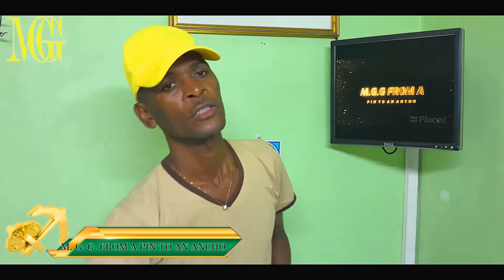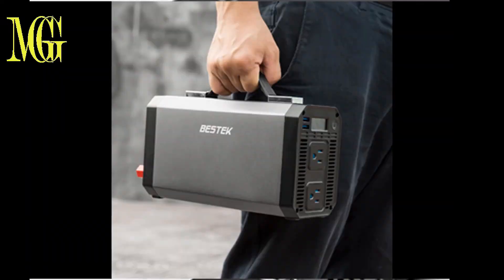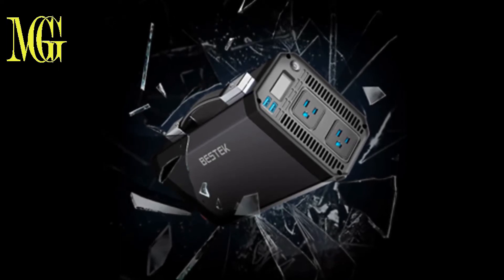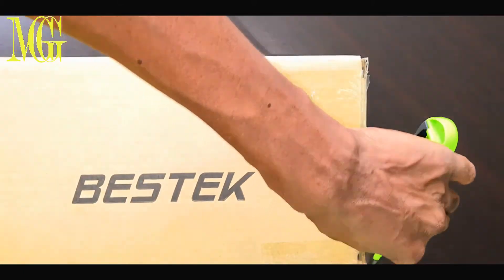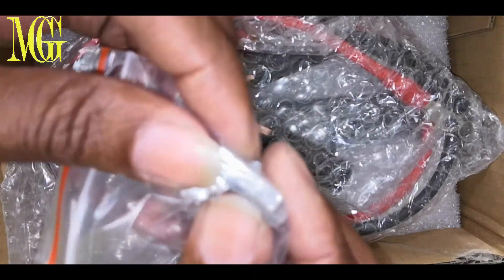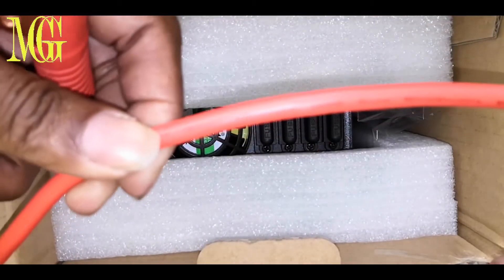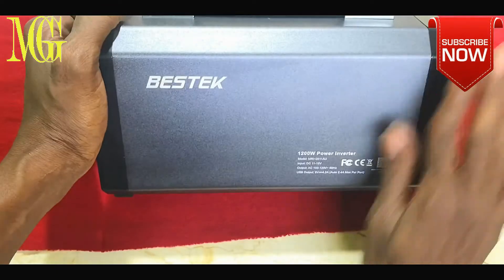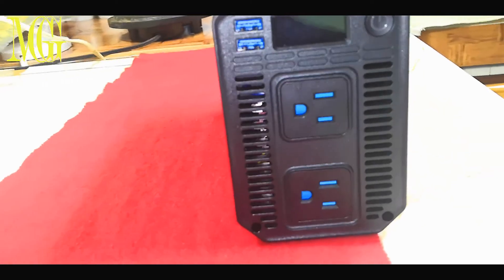BESTEK’s 1200W ⚡Power Inverter Part 1.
AC 110V, 60Hz Modified Wave Power Inverter, ONLY applied for DC 12V, not for DC 24V. The cooling fan is smart controlled, will rotate at different speeds according to the power load and temperature inside. So don't worry if the fan doesn't come on while the power load is low. Do not leave the power inverter in the ON position for a long time while your car is off.
Do not power electric appliances that exceed 1200 watts.

What_you_used_to_be_mauro_somm_audio_library_release
AntMiner L3+ ~504MH/s @ 1.6W/MH ASIC Litecoin Miner,Renewed Miner,HUI YOU Professional
BESTEK Power Inverter 1200W, DC 12V to 110V AC Inverter for Car with Digital LCD Display 4.2A Dual USB Car Charger Inverter Car Power

Donation Addresses! Always appreciated and will go towards Projects, Content & Giveaways!

🗻⛏BTC- bc1quqfelry5the5ckx8ys6yqmj9xamjq5602uws5l

🗻⛏ETH- 0x0C0abcEe39dCFA94d12bCdE26242a856bDB3685D

🗻⛏LTC- LLQ7TAaSAAy34rRp14pauMaF2iYWzQFsX6 Fan mail products to be reviewed, can be sent to:
Murphy Gooden KIN #9353
1 Aeropost Way
Miami FL